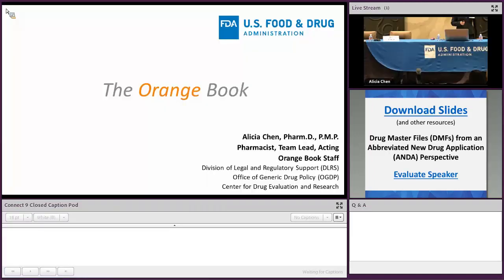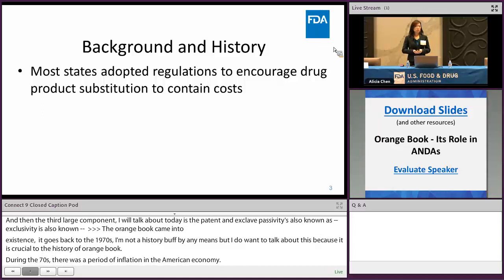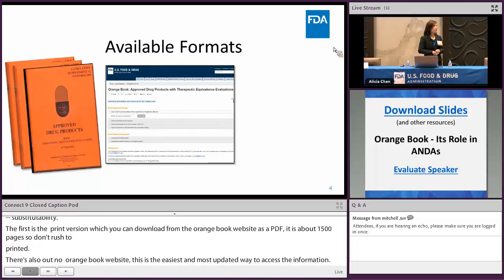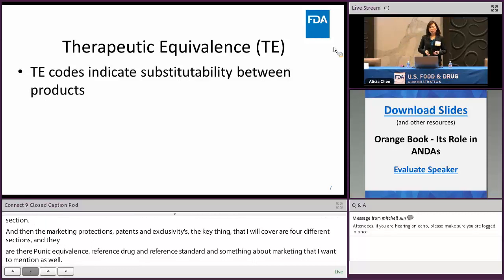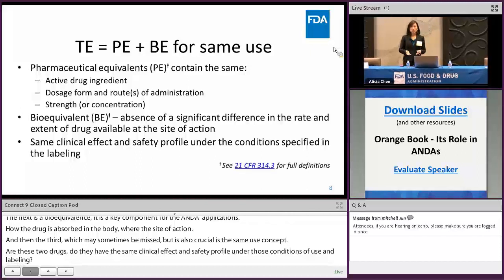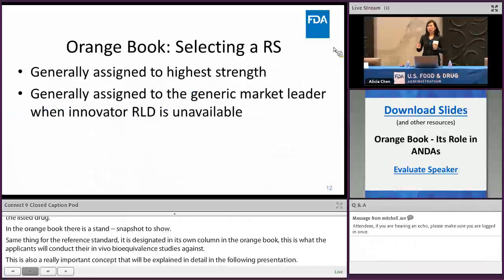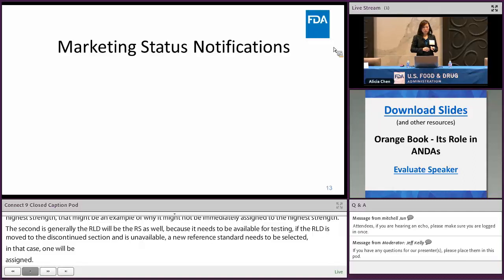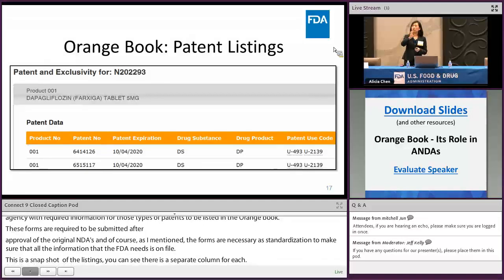Orange Book - Its Role in ANDAs (8of28) Generic Drugs Forum – Apr. 3-4, 2019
CDER Office of Generic Drugs’ Alicia Chen provides an overview of the Orange Book and its role in ANDA submissions. She explains key aspects of Drug Product Listings in the Orange Book and describe FDA’s role with respect to marketing protections (i.e. patents and exclusivities).